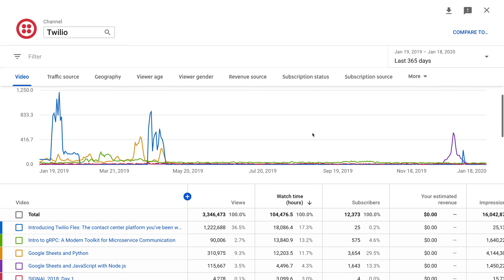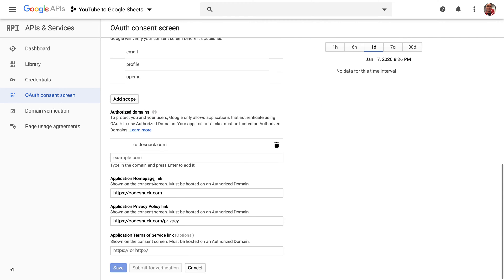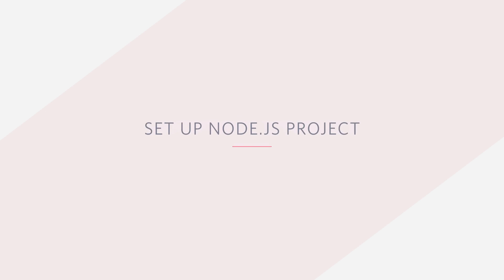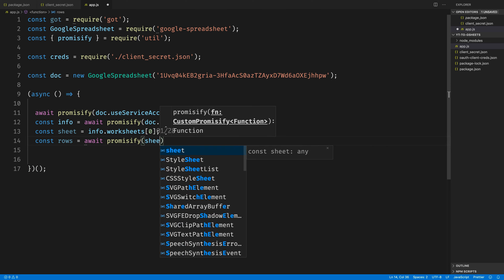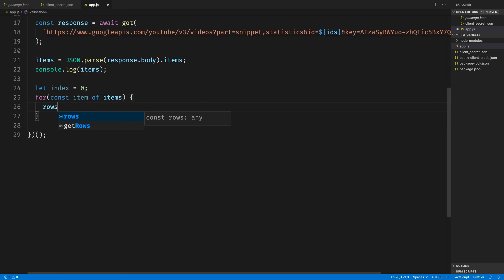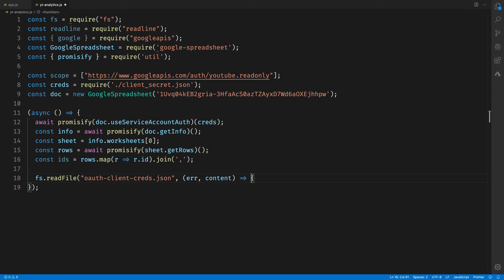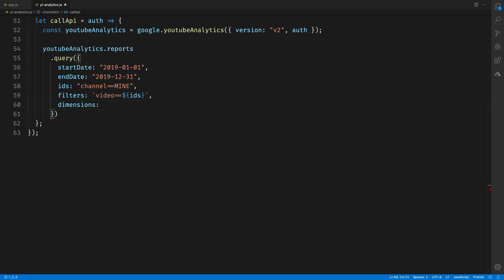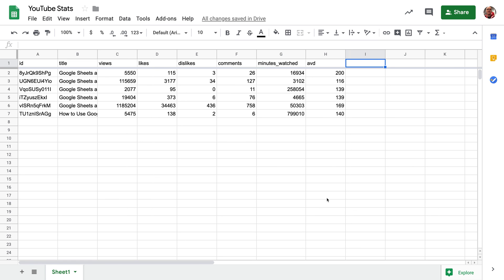Custom YouTube Analytics Reports with Google Sheets and JavaScript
Track and customize your YouTube analytics data inside of Google Sheets with your very own Node.js application that uses the YouTube Data and YouTube Analytics APIs. In just 5 steps you'll go from relying on YouTube Studio to easily harnessing the power of your own data with code you'll write yourself.

For more info on working with Google Sheets and JavaScript, check out this video we created that shows how it works